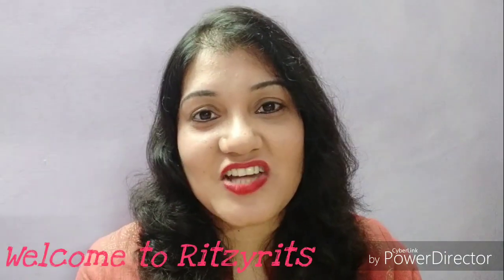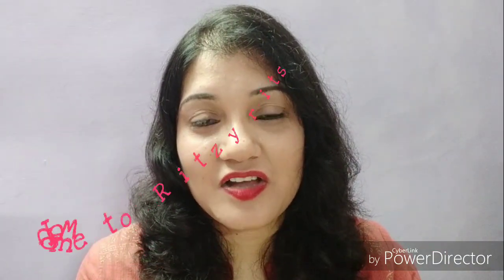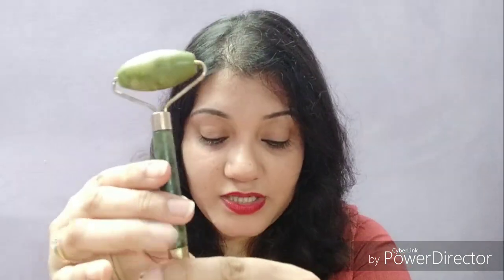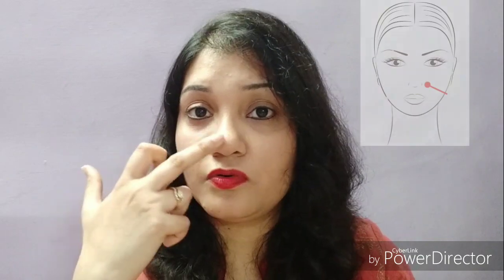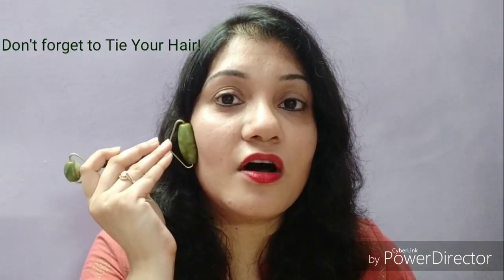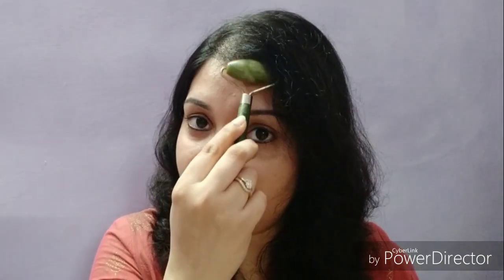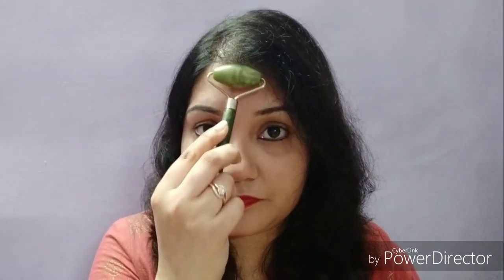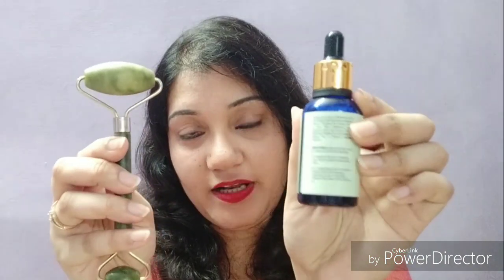Jade Roller: A Skincare Tool For Facial Massage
👉👉Important Tips:

🙂Don't forget to tie your hair first! I'm just showing you the demonstration.

🙂Wipe the roller with a clean cloth before and after use to avoid bacterial infections.

📜Products in my channel are purchased by me, unless otherwise stated. My opinions expressed here are my own. They are not meant to harm or malign any community, person, company or organization. All the content published on this channel are protected under copyright law.